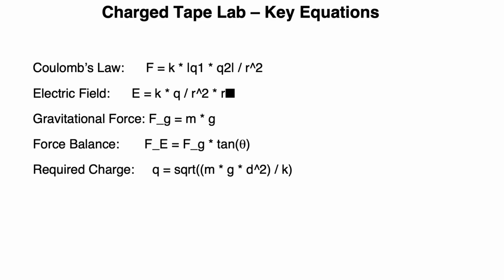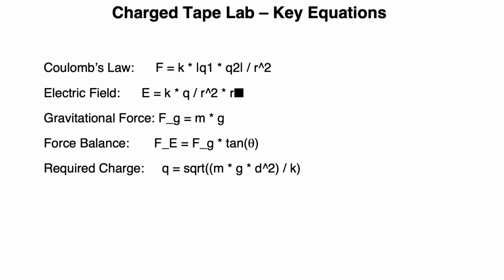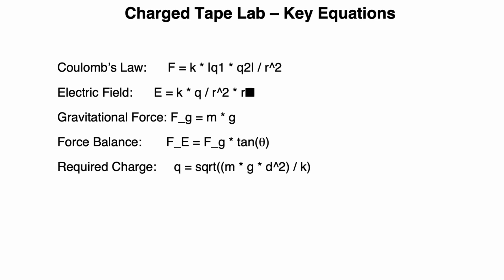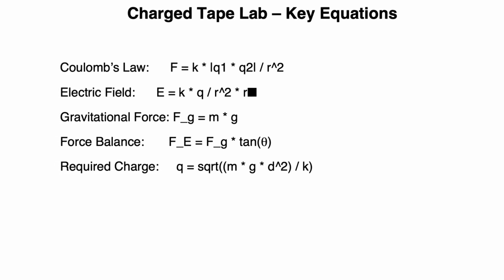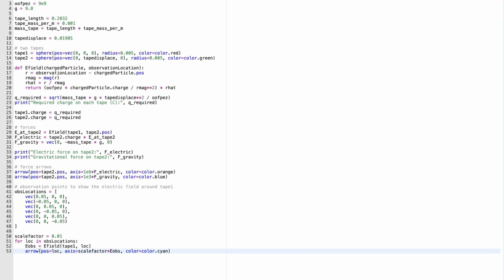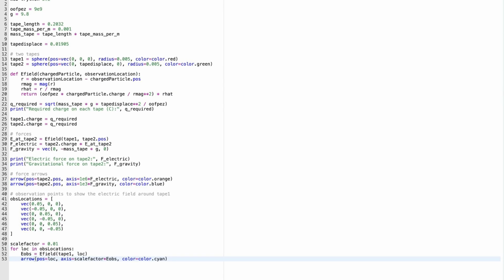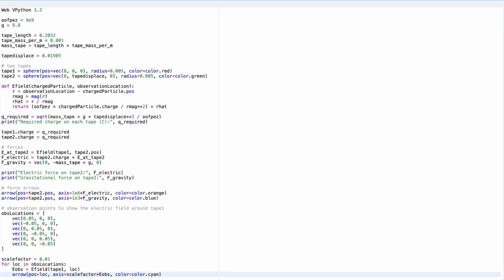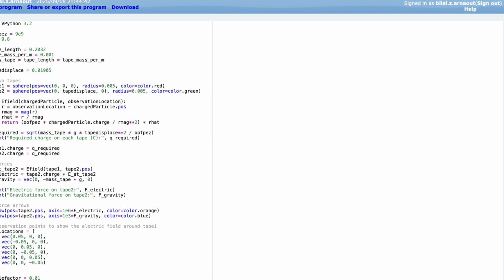September 7, 2025